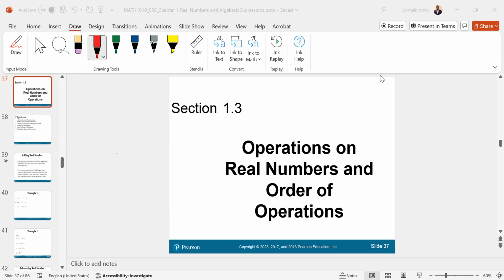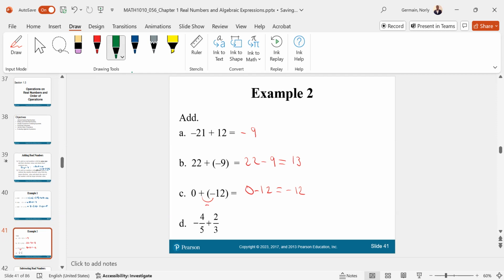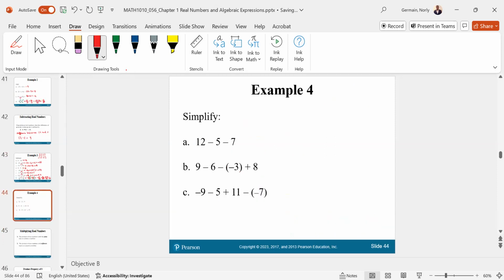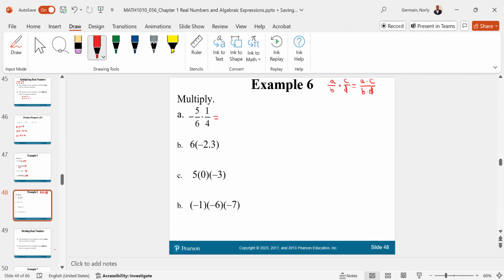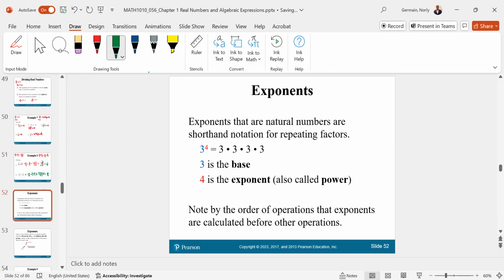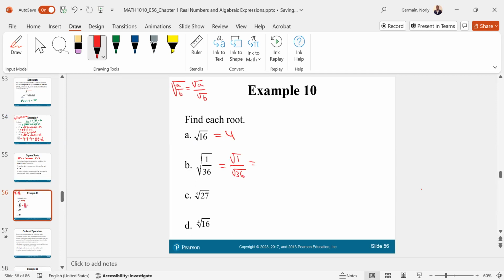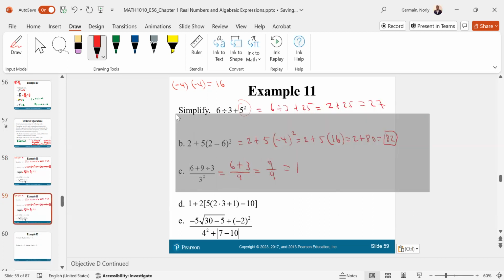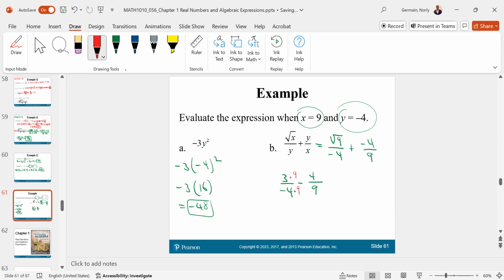Chapter 1 - Section 1.3.- Operations on Real Numbers and Order of Operations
Add and Subtract Real Numbers.
Multiply and Divide Real Numbers.
Simplify Expressions Containing Exponents.
Find Roots of Numbers.
Use the Order of Operations.